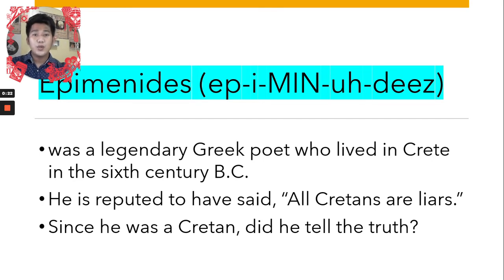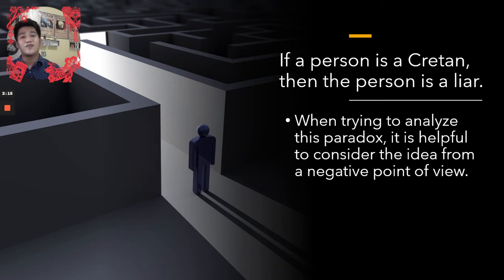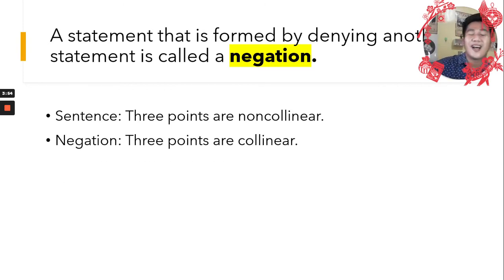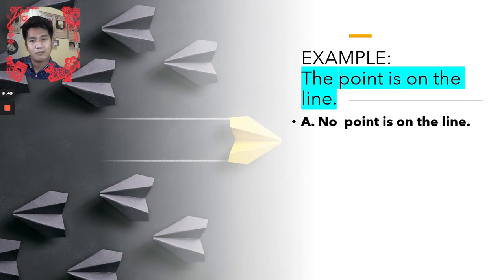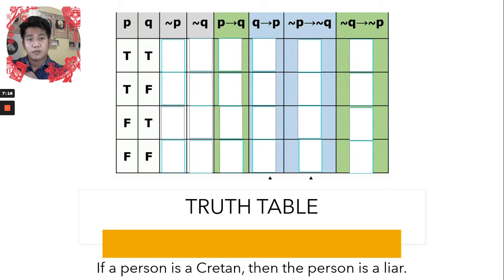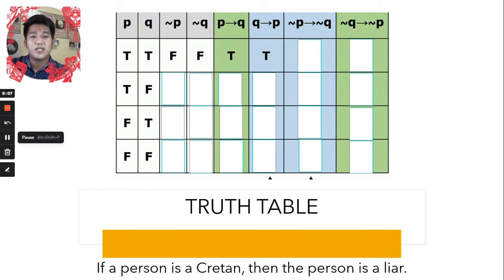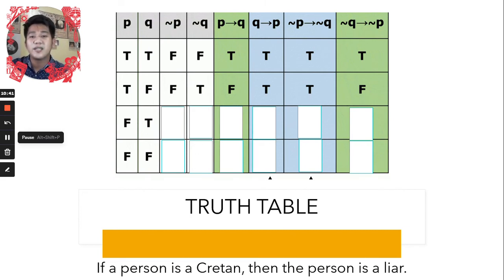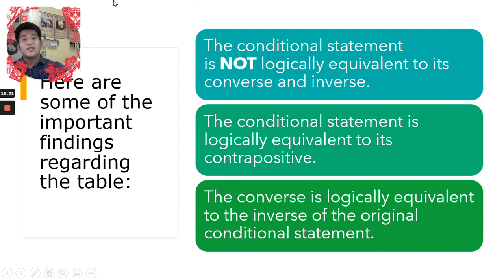NEGATION and TRUTH TABLE with Teacher Lei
Just an additional and continuation of week 6 lesson.
Fighting!